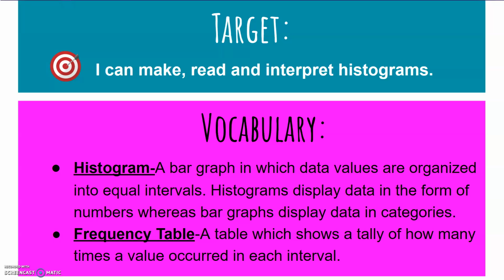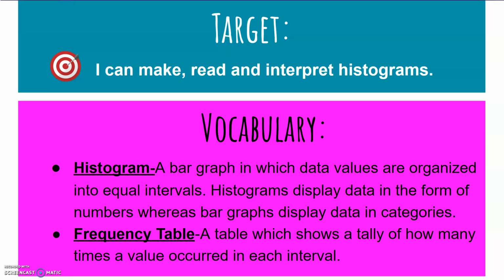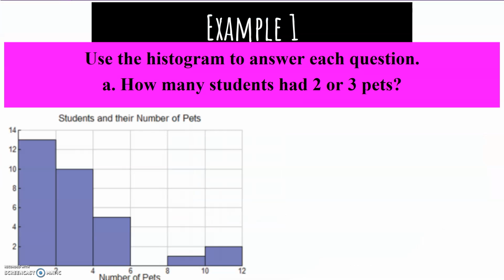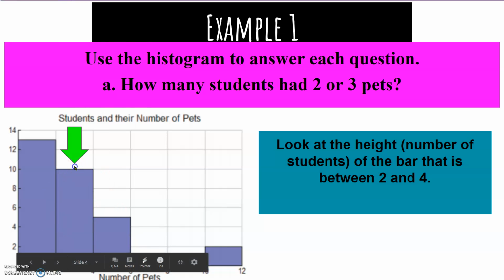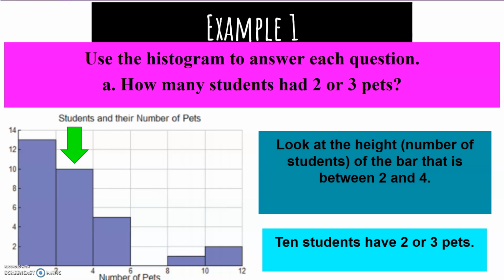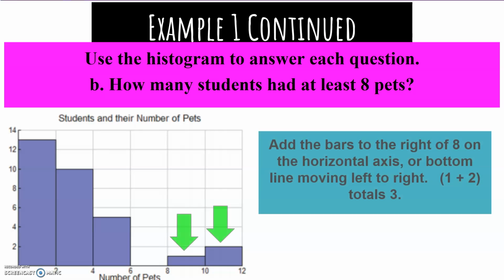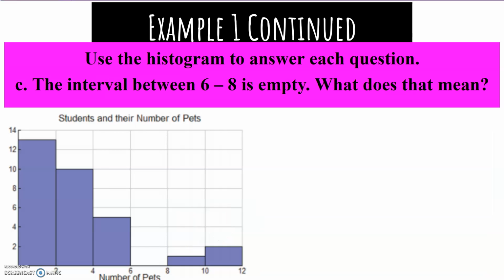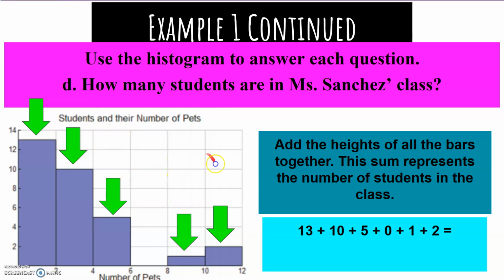4 4 part 1